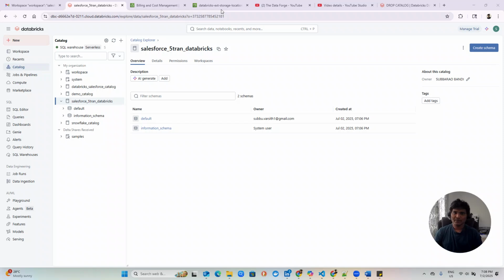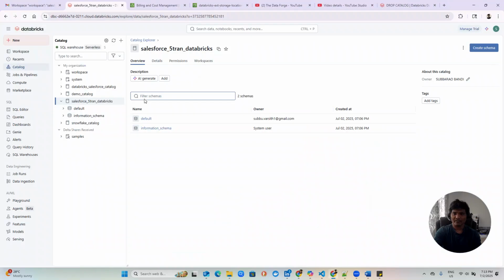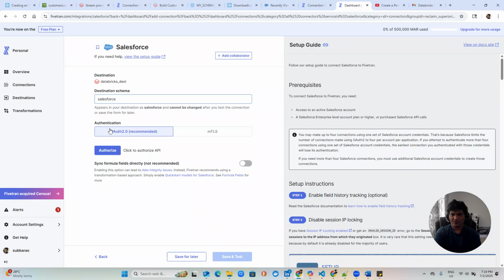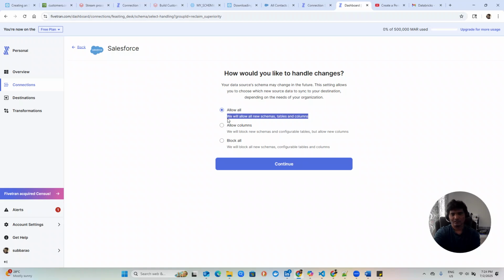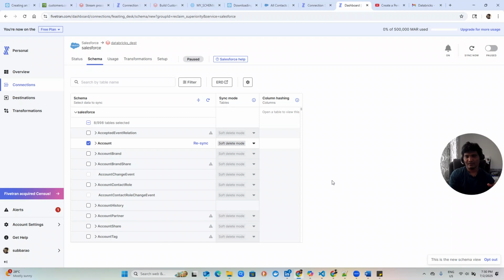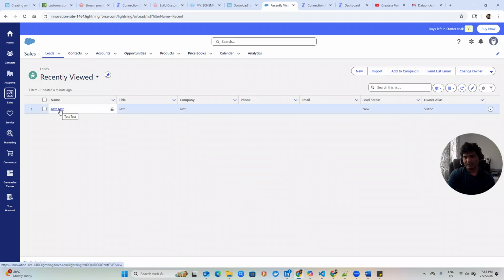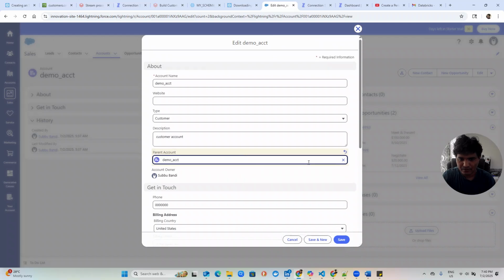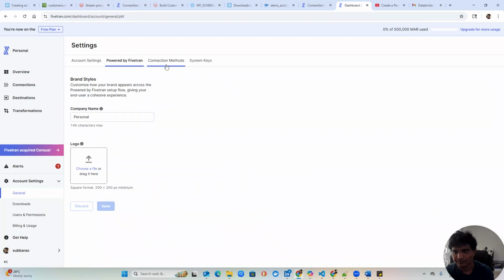How to Ingest Salesforce Data into Databricks Using Fivetran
In this video, I’ll show you how to seamlessly connect Salesforce to Databricks using Fivetran — no manual ETL required!
✅ What you’ll learn:
- Setting up a Fivetran connector for Salesforce
- Loading CRM data into Databricks (Delta Lake)
Whether you’re a data engineer, analyst, or architect, this tutorial will help you unlock powerful insights from your Salesforce data using a modern, scalable pipeline.